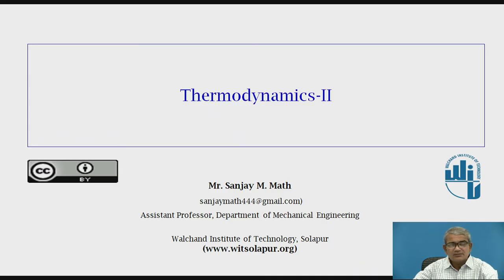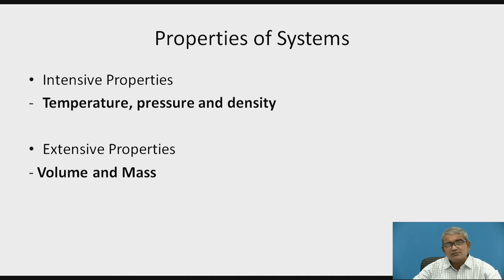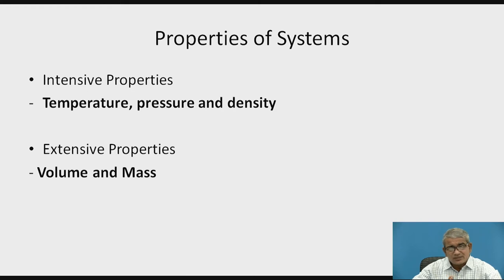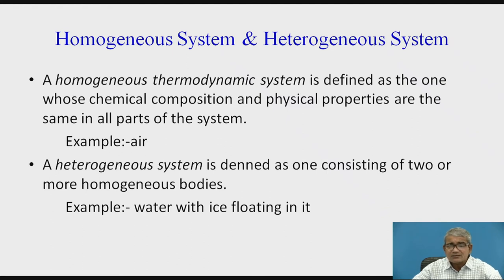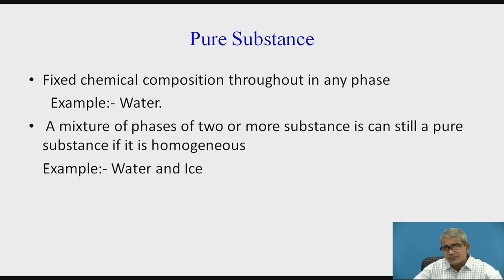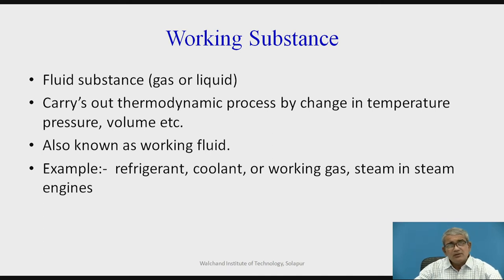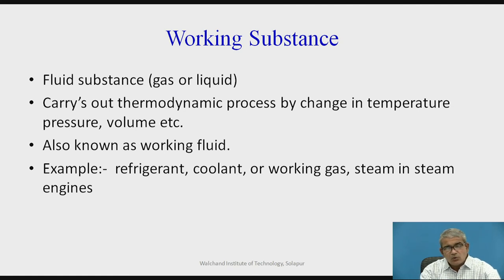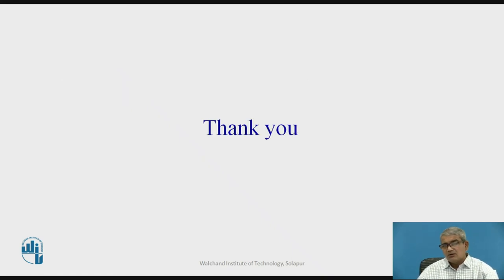Thermodynamics Part II